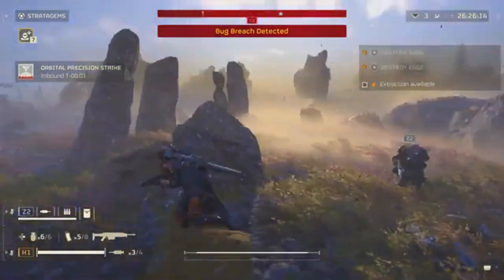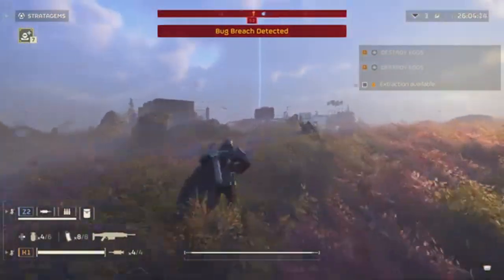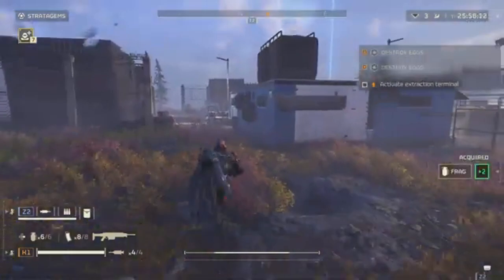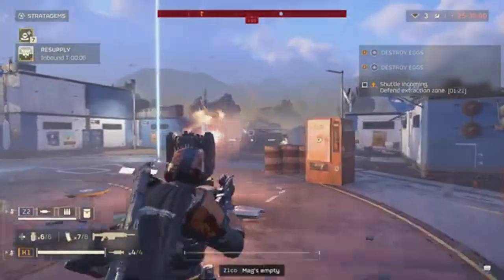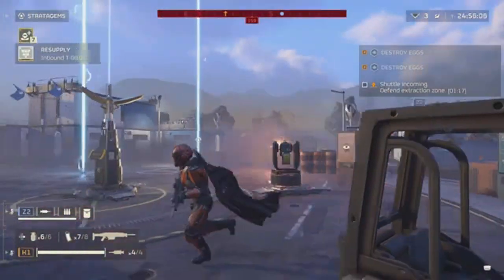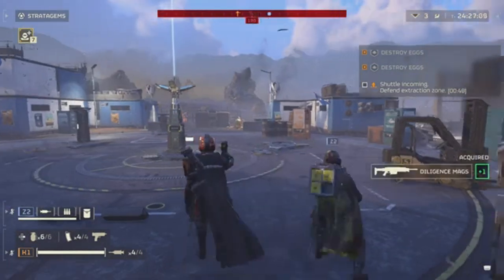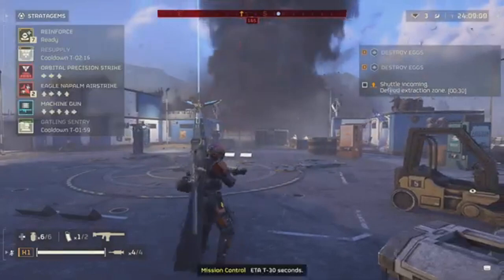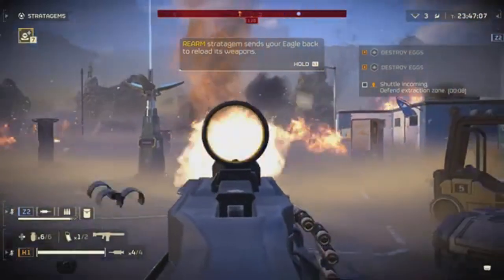Why Helldivers 2 Players Absolutely Hate Hellmire | Community Outcry Explained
Why do Helldivers 2 players despise Hellmire? Dive into today’s video where we uncover the fiery chaos and relentless frustrations of Hellmire, the most hated planet in Helldivers 2. From fire tornadoes to bug invasions, we break down why this planet has become a notorious no-go zone for players. Hear from the community, see the gameplay, and understand just what makes Hellmire the least favorite destination.